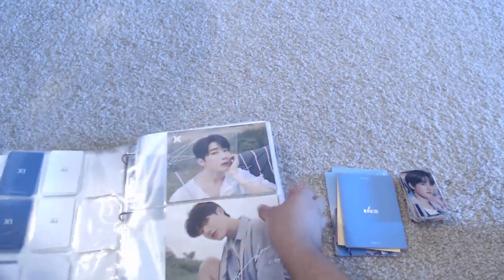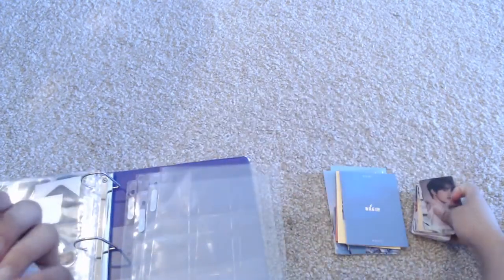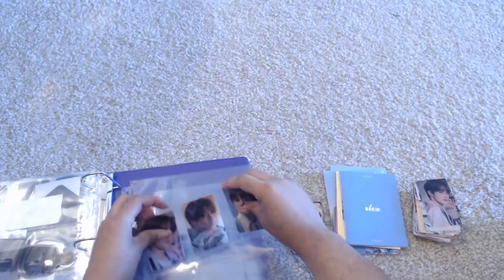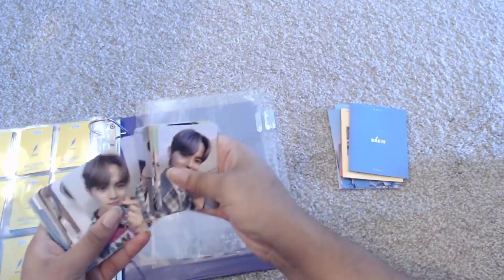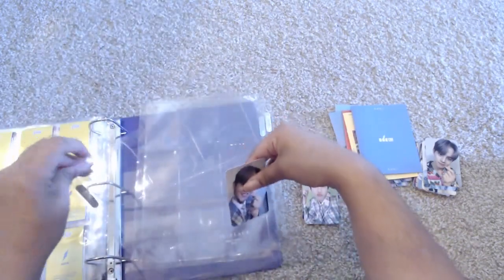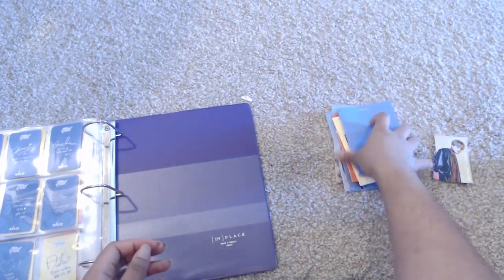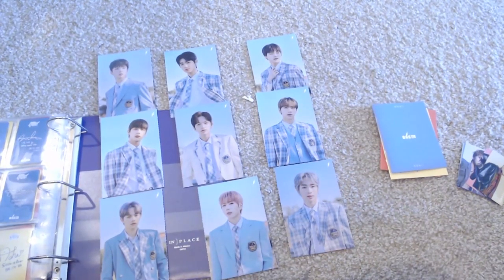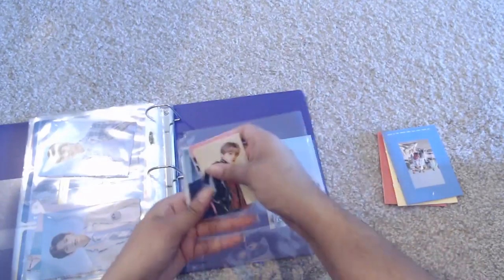Setting Up My Photocard Binder BAE173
Time to finally set up my BAE173 binder.